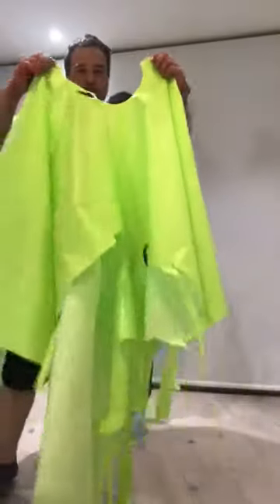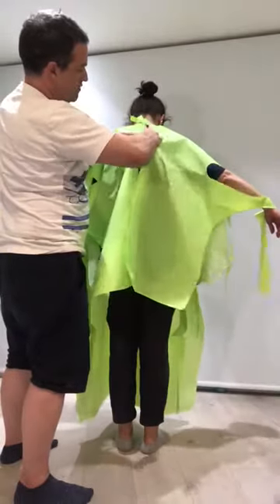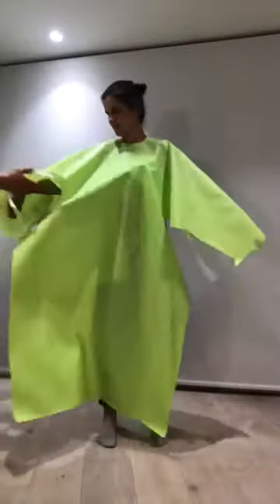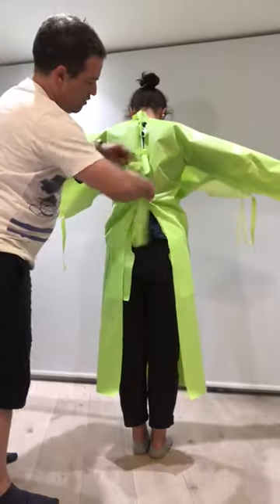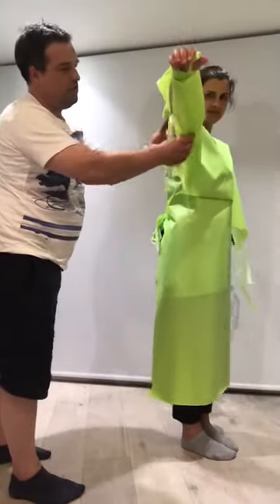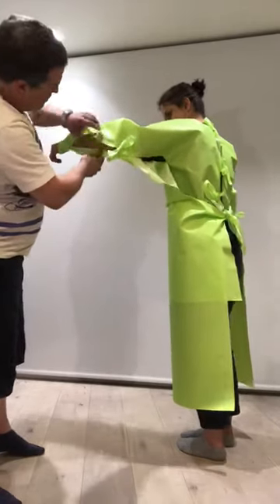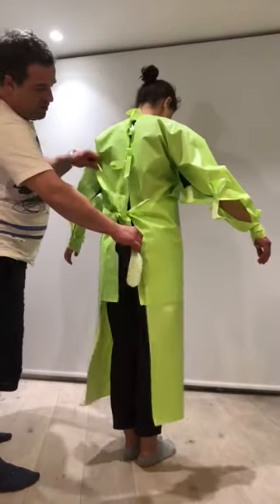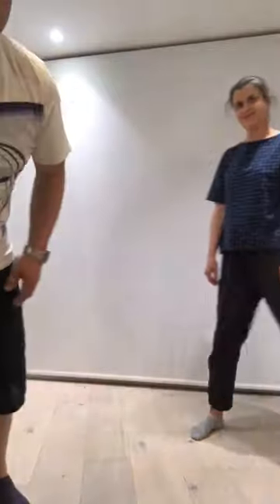New Apron Design